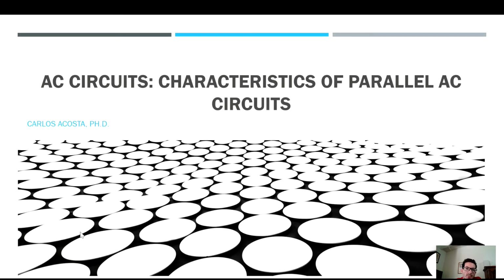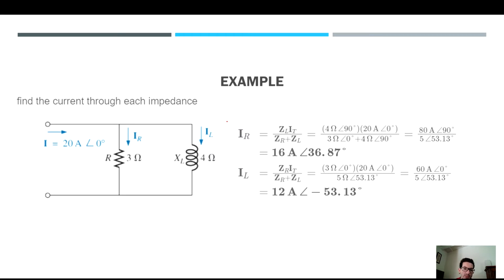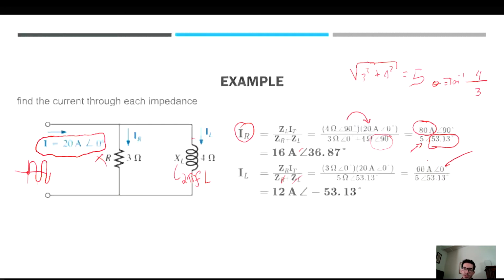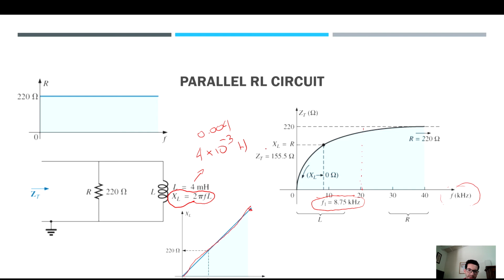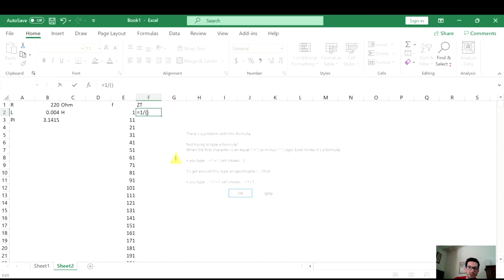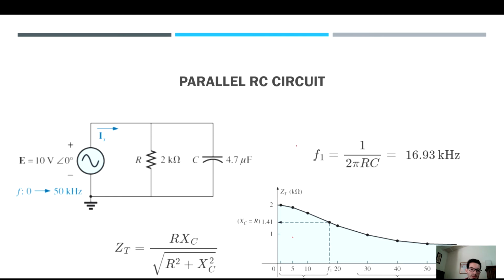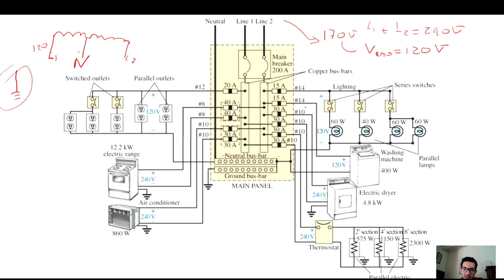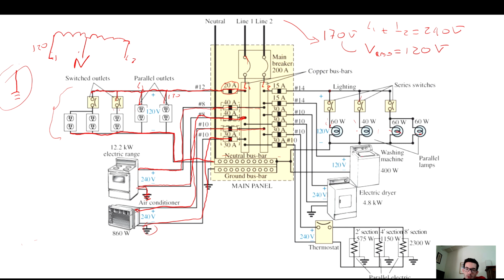Frequency Dependent Parallel Circuits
In this video we will learn how to compute voltage drop across elements in AC circuits given variable frequencies.